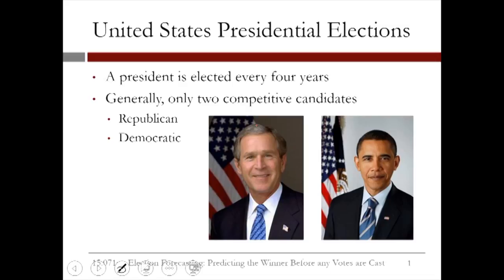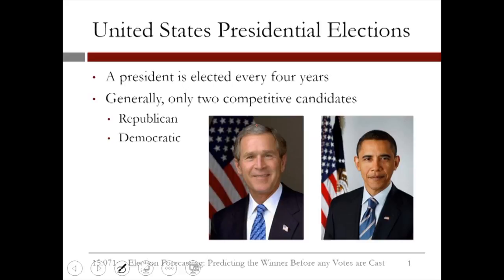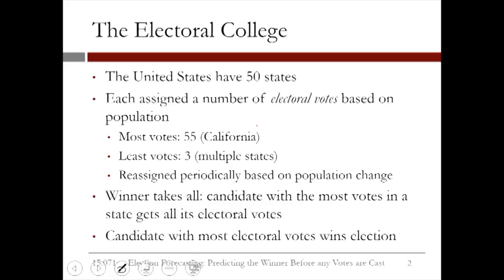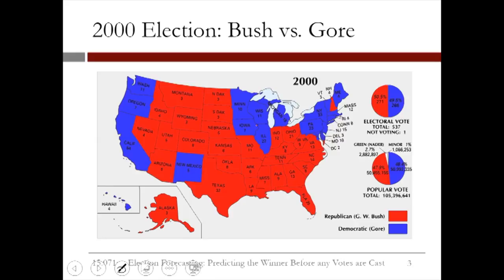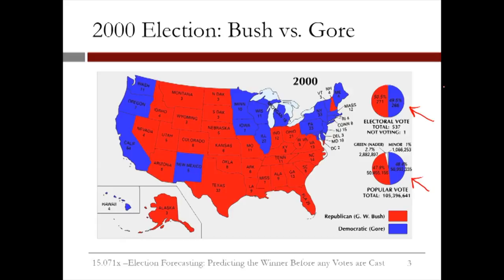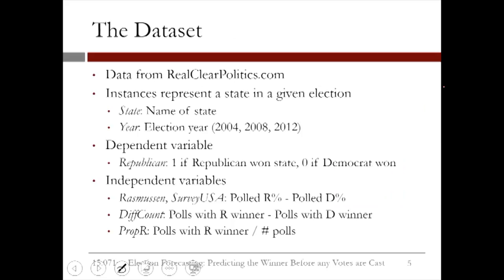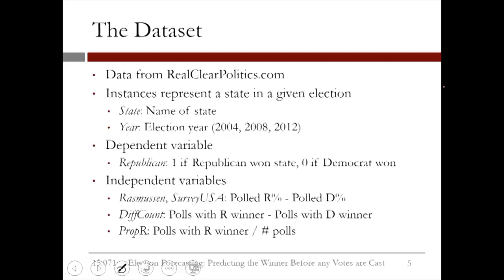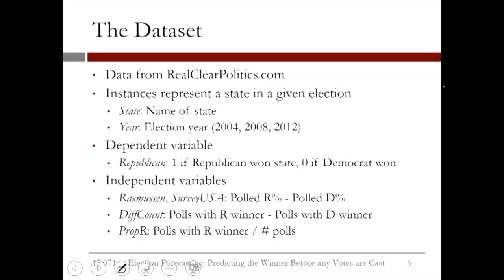3.4.2 R3. Election Forecasting - Video 1: Election Prediction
Instructor: John Silberholz

Background information about presidential elections in the United States and setting up the variables for the model.